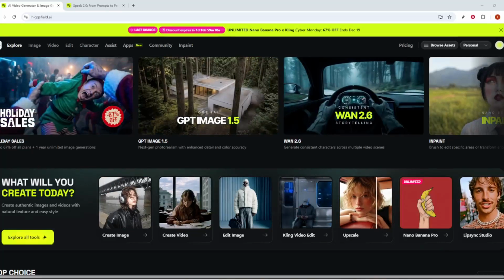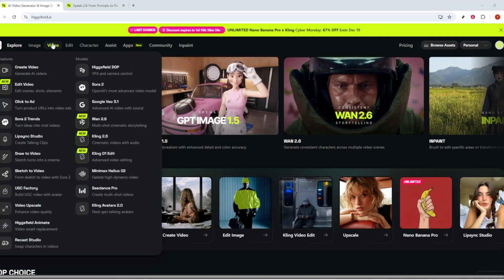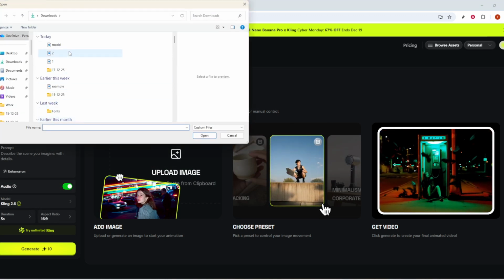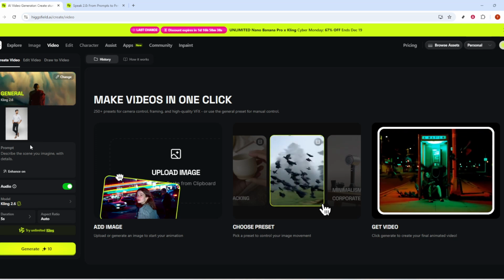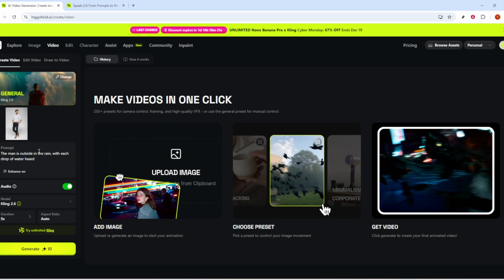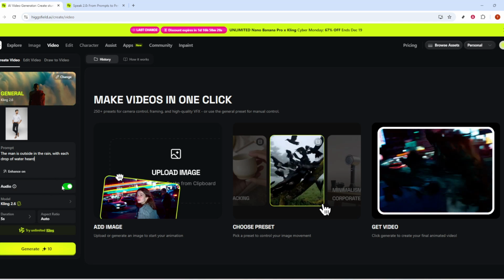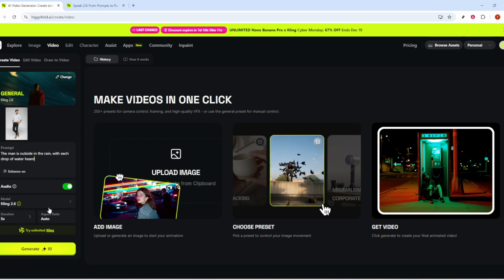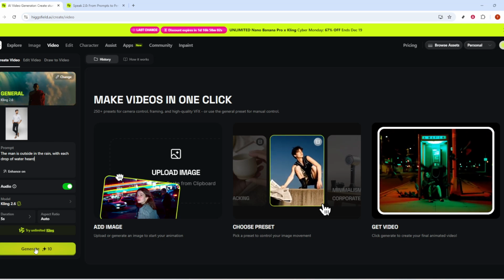How To Add Sound Effect AI Higgsfield (Quick Guide)